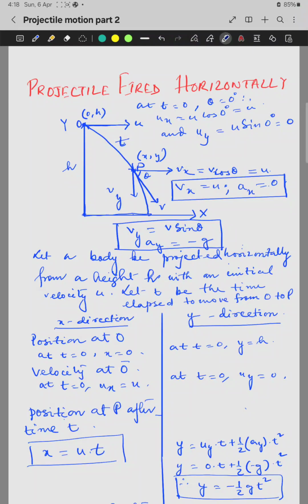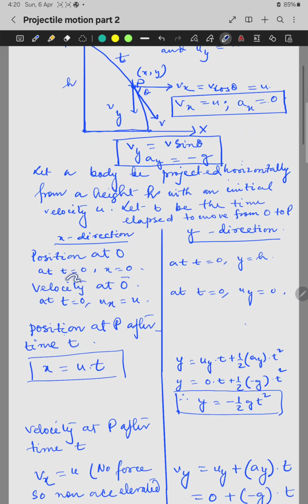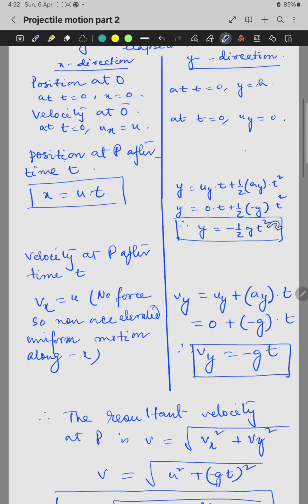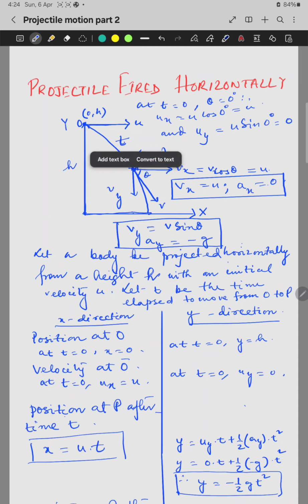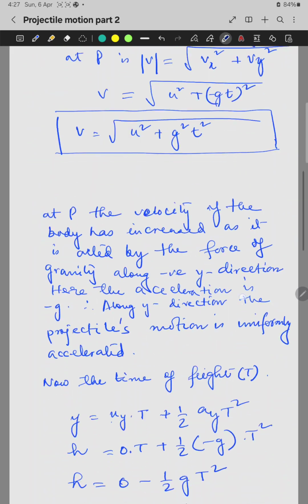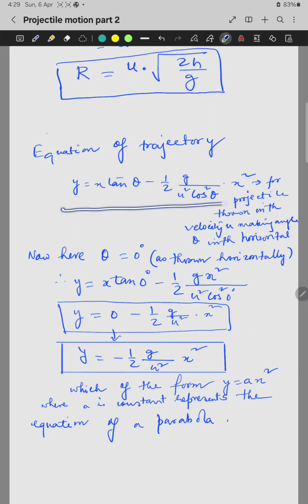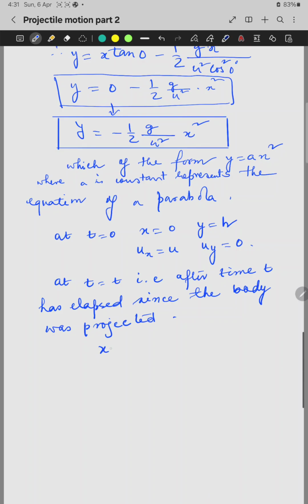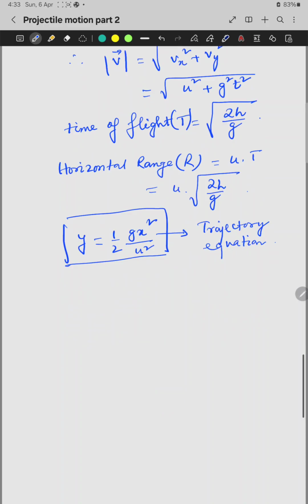Projectile motion pt-2